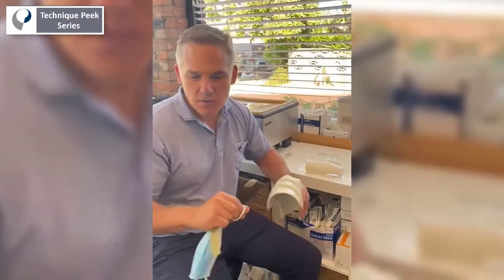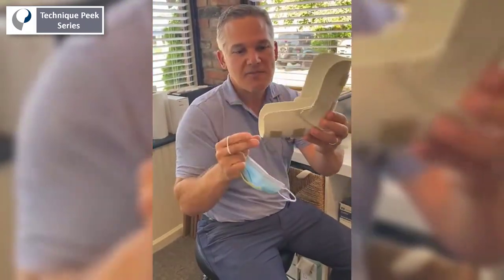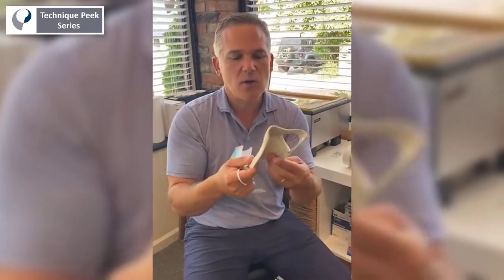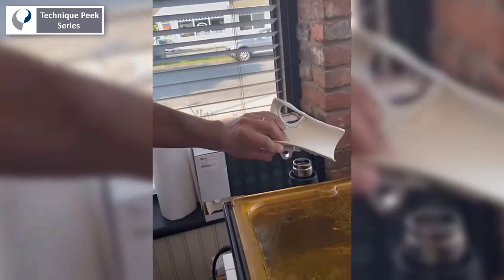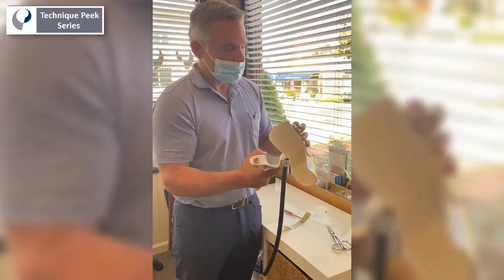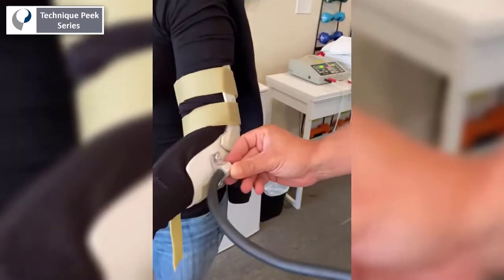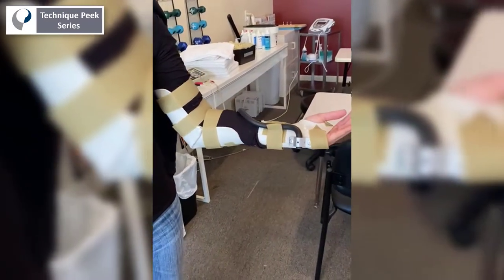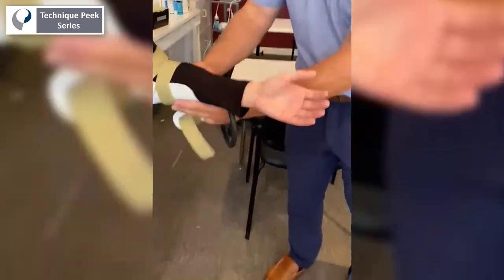How to Create a Static Progressive Forearm Rotation Splint | Technique Peek Series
This Technique Peek Series video features Robert Wilutis, OTR, CHT, demonstrating how to create a static progressive forearm rotation splint to help your patients with restricted forearm supination or pronation.  Quick disclaimer to be careful when removing this splint as it can spin around and hit you if you don't handle it properly like demonstrated in the video.

**Video summary**

The video demonstrates how to create a static progressive forearm rotation splint, which is used to aid in the supination or pronation of the forearm, particularly after a wrist fracture. It details the construction of the splint, the placement of components for rotation assistance, and the application process to achieve the desired forearm movement.

**Highlights**

+ [00:00:00] *Splint purpose and patient suitability*
    * Used for patients with limited forearm rotation
    * Ideal for recent wrist fractures lacking full supination
    * Not suitable for long-term immobility cases
+ [00:00:30] *Splint construction*
    * Consists of two parts: elbow and hand components
    * Elbow part molded while patient is supine
    * Hand part designed with a hole for support during rotation
+ [00:01:30] *Device assembly and rotation mechanism*
    * Components attached to allow rubber tube placement
    * Tube aids in forearm supination or pronation
    * Tension adjusted by twisting the tube for desired stretch
+ [00:03:37] *Splint application and usage*
    * Worn for 15-20 minutes, three times a day
    * Stretch intensity increased by additional tube twists
    * Patient tracks twist count for consistent application